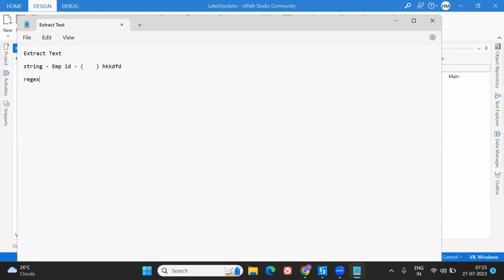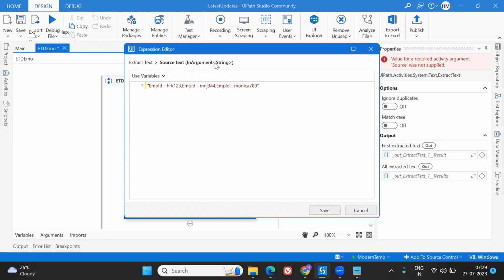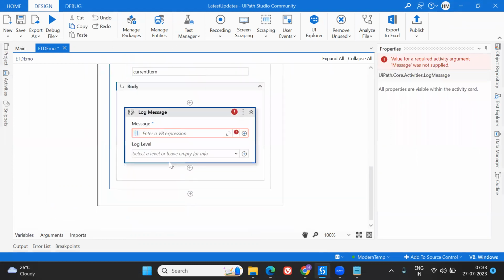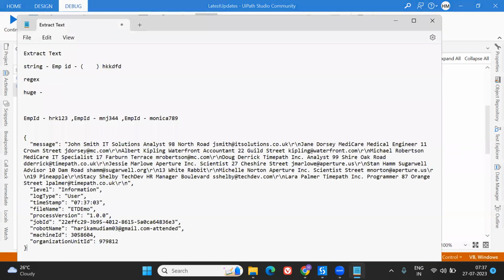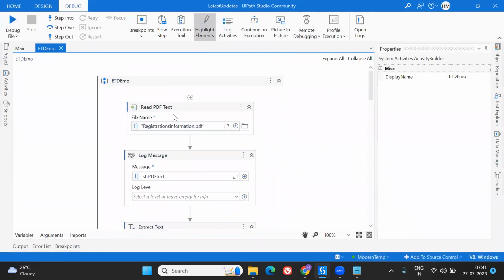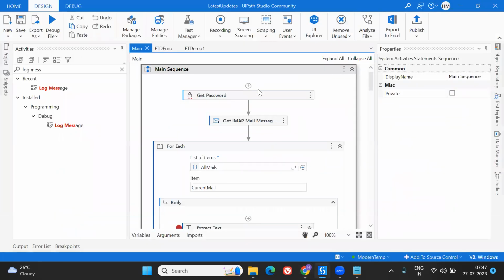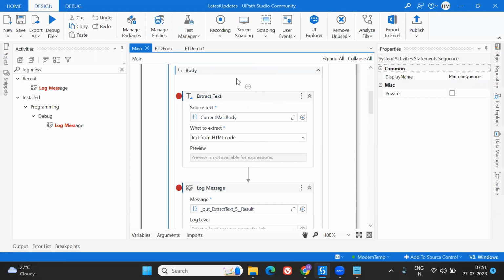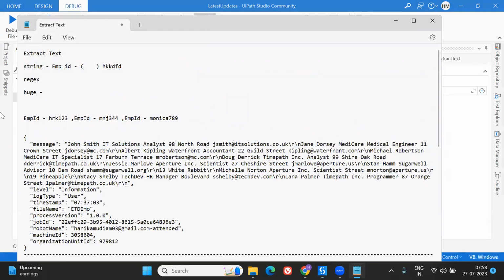Extract Text Activity 23 6 release updates No more struggle with Regex UiPath